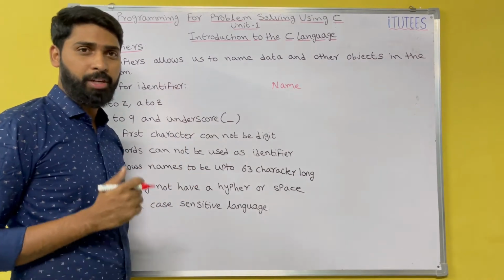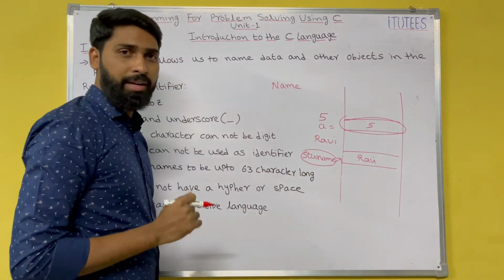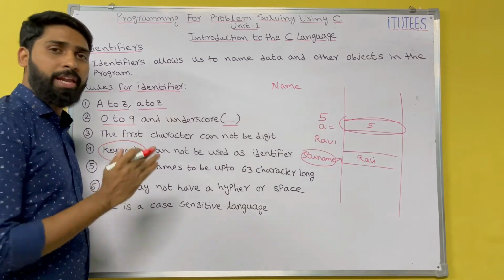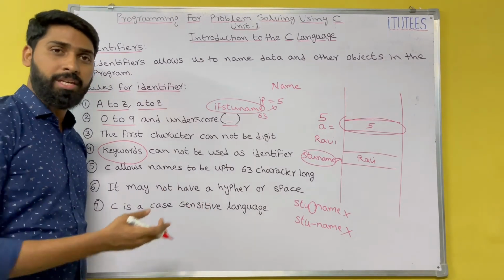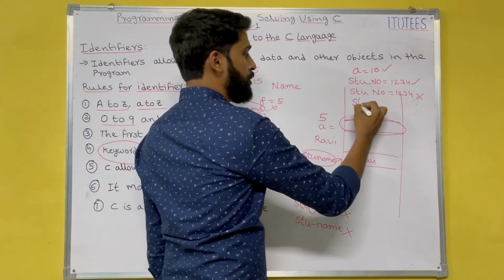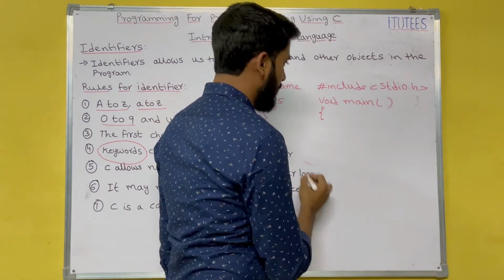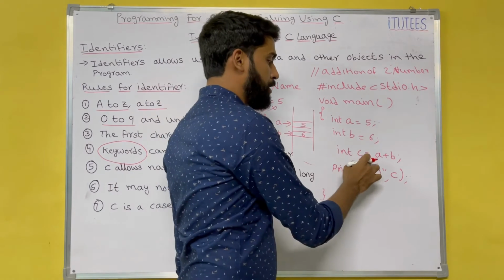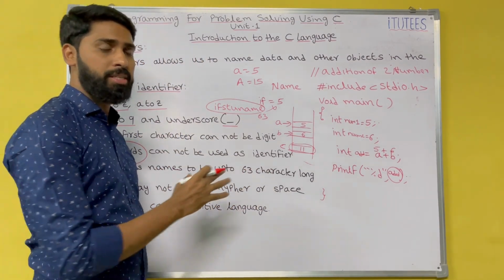Part - 17 Identifiers (Programming for Problem Solving Using 'C')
Identifiers (Programming for Problem Solving Using 'C')

UNIT I